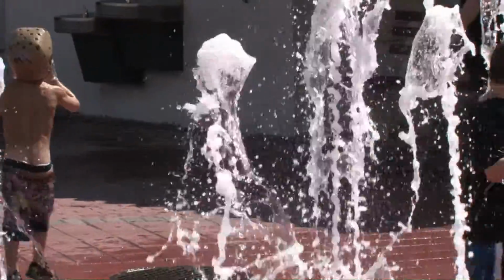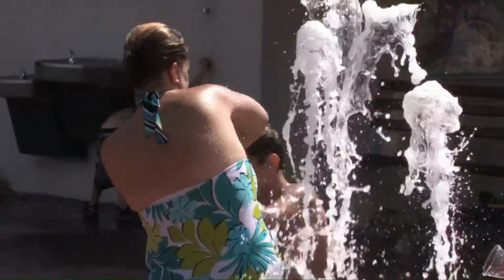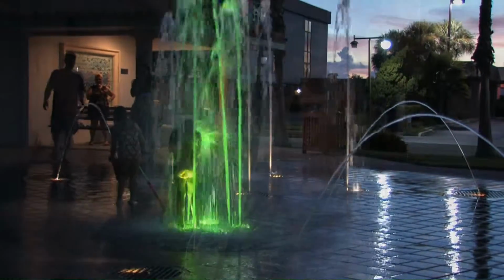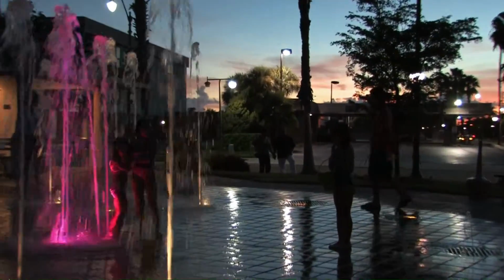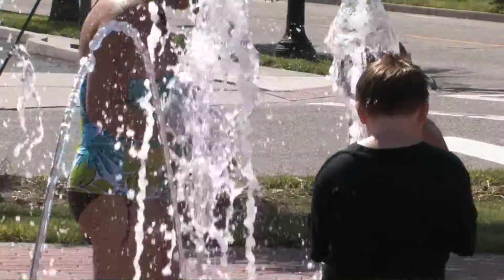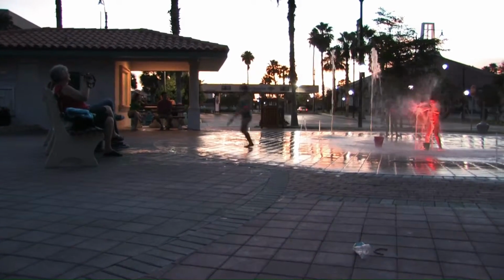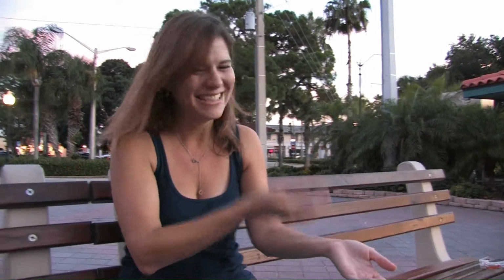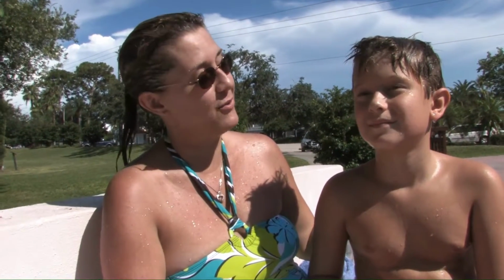Spotlight Venice Episode 204 Part 2